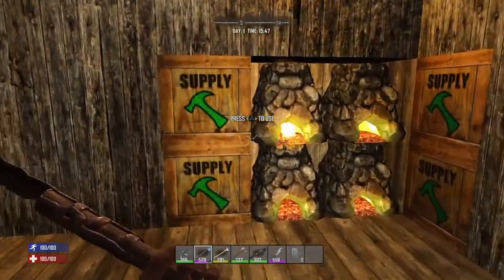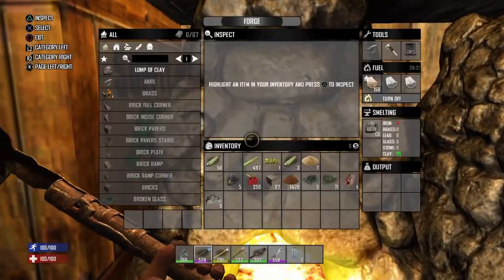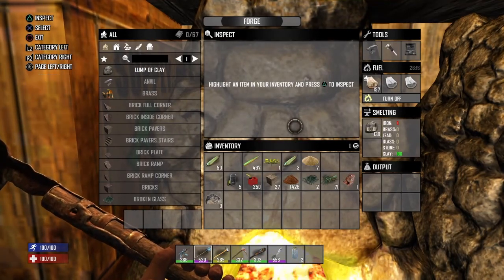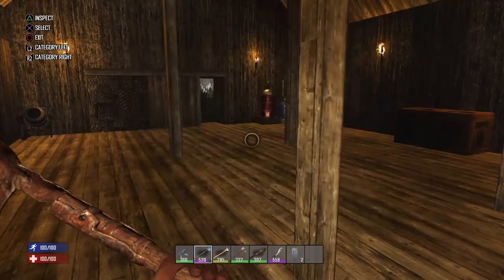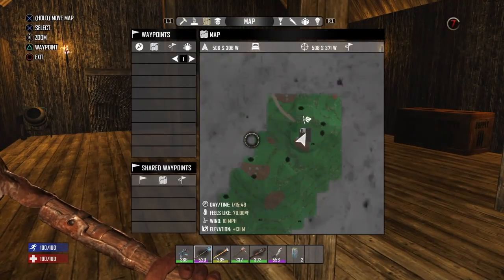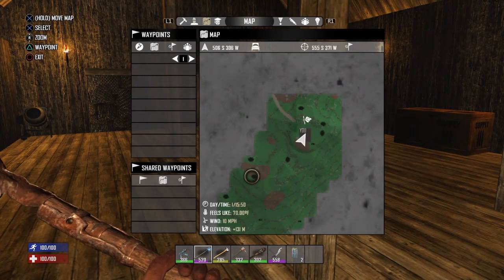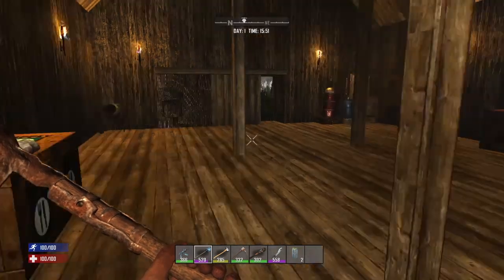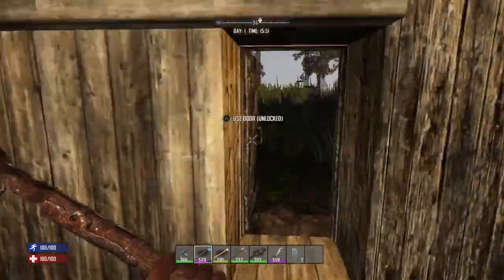How to Find Clay - 7 Days to Die Game Play Tutorial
Looking for Clay? Check the map after checking this out!!

 7 Days to Die is a post-apocalyptic Zombie Survival Game where you have to survive in a Zombie world. Using the basics of survival you will need to hunt, gather, build, and protect yourself from the elements of the world as well as the zombies that come looking for blood.
With your ability to craft objects and building materials you can build a base to keep out the violent carnage that is the Zombie world. Find Food, water, weapons, and eventually transportation to keep yourself alive as long as possible.
Once you have settled in however you will find your survival skills are tested every 7 days. A Blood moon calls the horde to your location until sunrise. Be prepared or be food, the choice is not always your own.